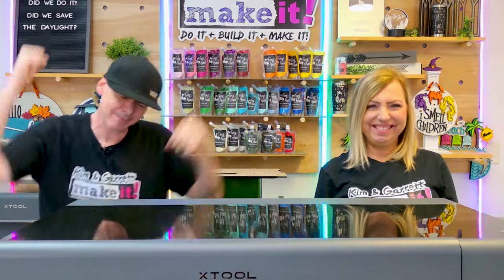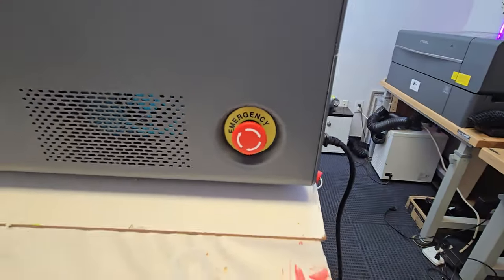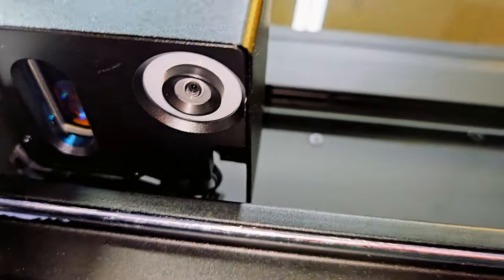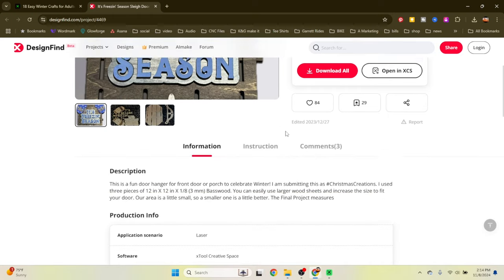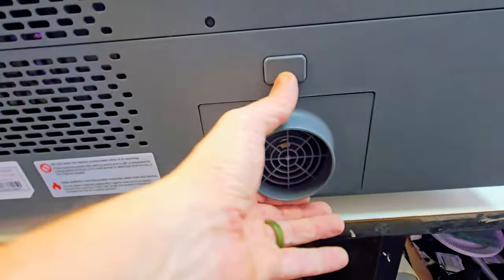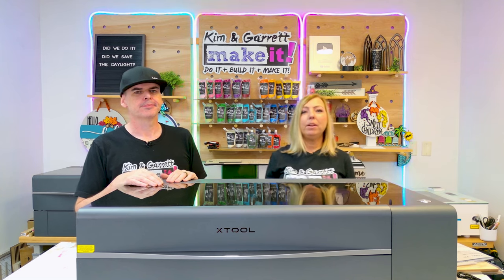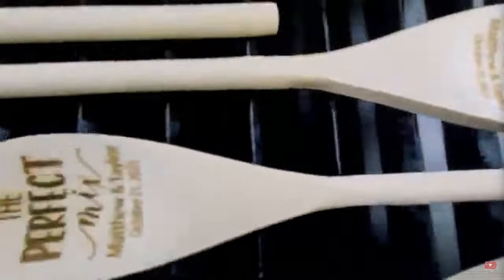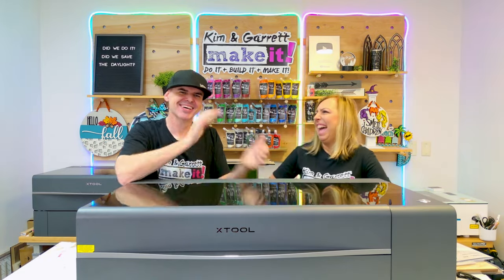🔔 Upgrade Your Crafting Game with the xTool P2S CO2 Laser! 🔔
👋 Are you ready to take your projects to the next level? Whether you’re upgrading from a vinyl cutter, a CNC machine, or looking to start a small business or side hustle, the new xTool P2S 55W Desktop CO2 Laser is a game-changer. In this video, we explore everything you need to know about this powerful, compact laser and why it’s perfect for home workshops.

We cover:
Safety Features 🛡️: From automatic locking lids to emergency stop buttons, xTool has made safety a top priority, especially for homes with kids.
Advanced Performance ⚙️: With built-in air assist, water chiller, dual-layer exhaust, and 14,000 RPM brushless motor, this laser delivers precision and efficiency.
User-Friendly Software 💻: xTool’s Creative Space 2.0 offers offline capabilities, intuitive design tools, and even AI image creation. Plus, it’s compatible with LightBurn software!
Endless Material Options 🎨: From wood to metal to acrylic, this laser can cut and engrave a wide range of materials.
💥 Black Friday Deal Alert! 🎉 Get an exclusive discount link below to save on your xTool P2S and accessories. Don’t miss out!

And, as always, thanks to our amazing patrons for supporting the channel.